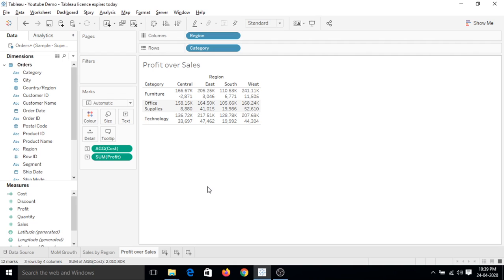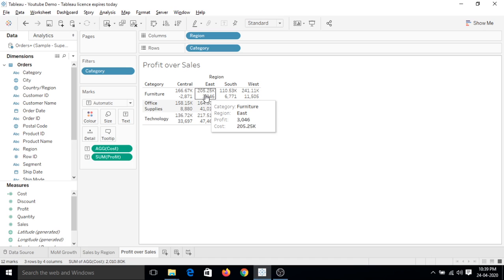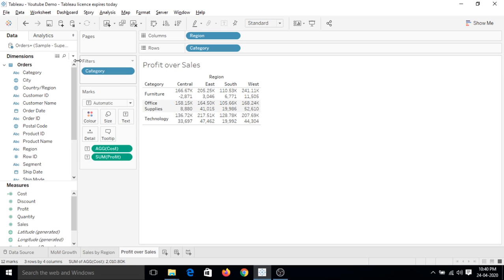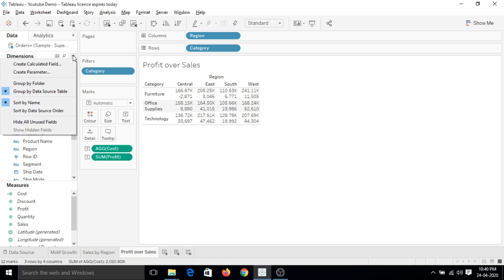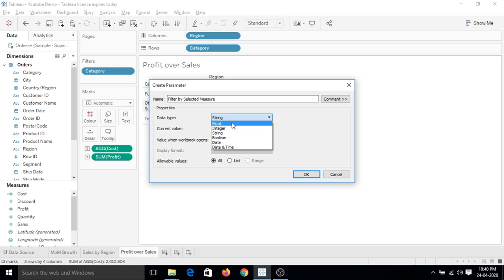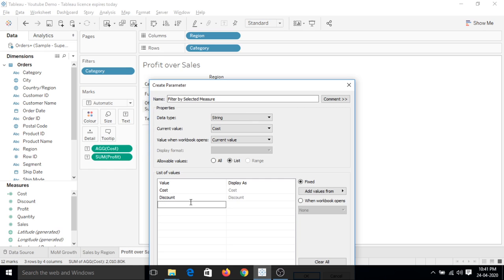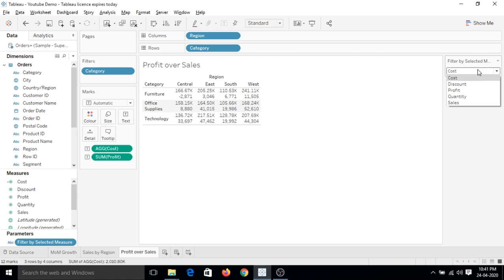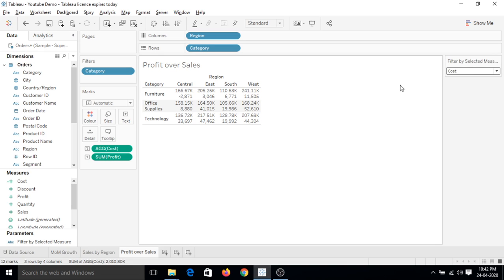19.) What are Parameters?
HAPPY LEARNING!